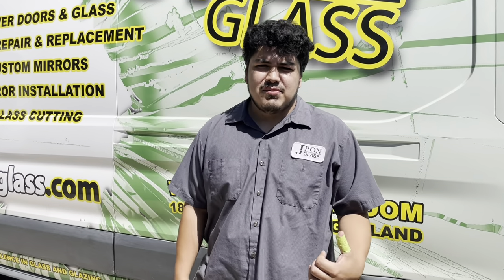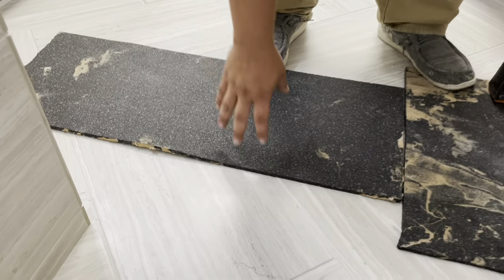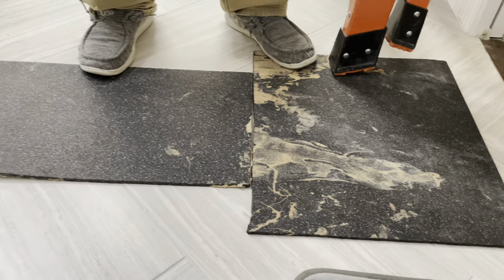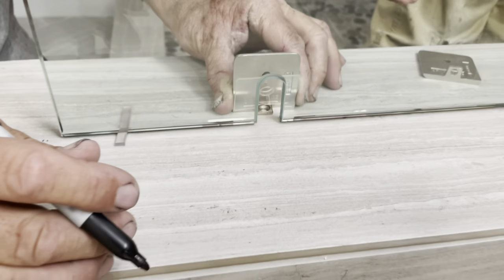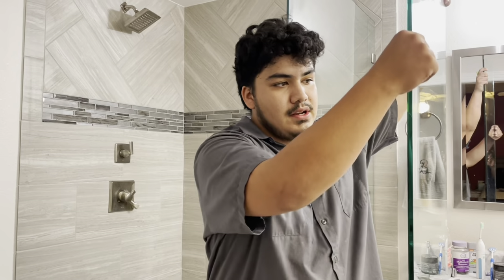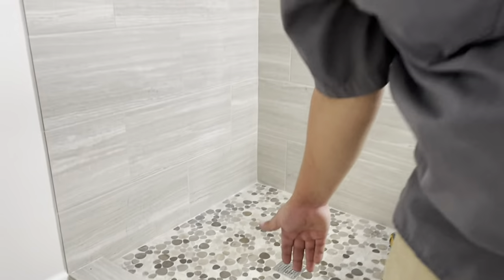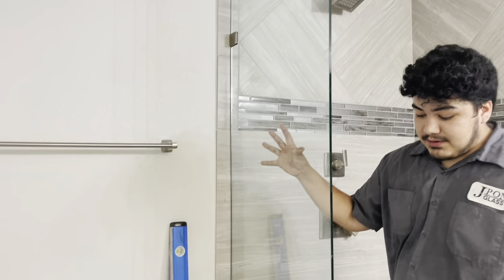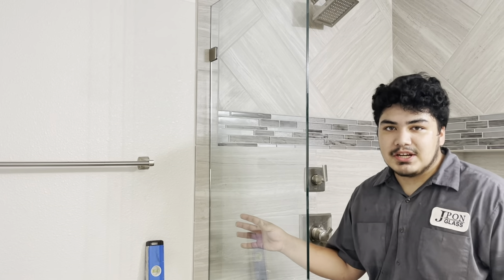Frameless Shower Enclosure Installation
A trend we are seeing is homeowners choosing to install a frameless shower enclosure, without a door so they can just step in.  Daric shows you how it's done.